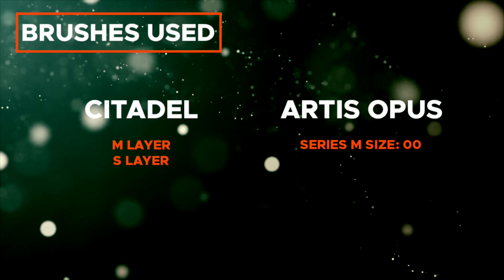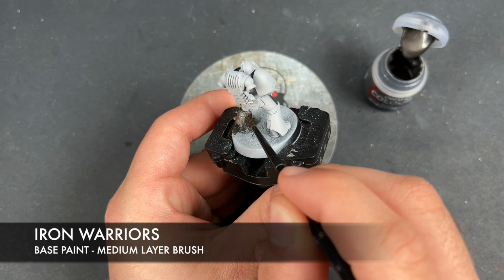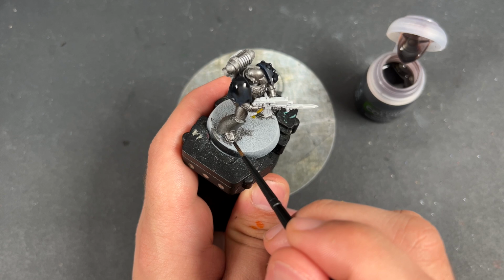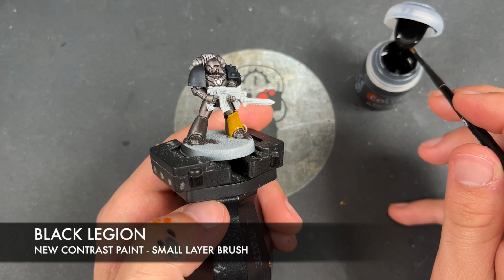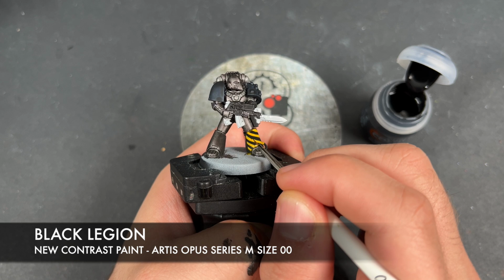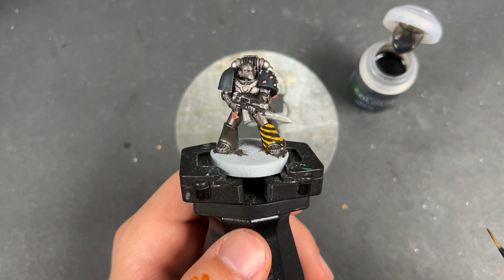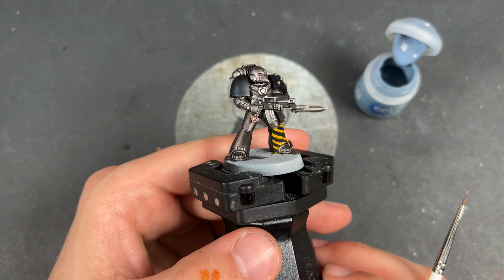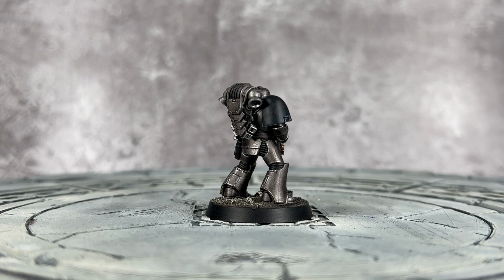Contrast+ How to Paint: Iron Warriors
The Iron Warriors are here and they mean business! With a hot new recipe courtesy of the New Contrast Paints and New Reformulated Shade Paints sent to me be early by Games Workshop, this might have been my favourite so far to paint. Stunning metallics and a little bit of cheeky freehand? What more could a Warhipster want?

Paints used:

New: Imperial Fist
Ultramarines Blue
Black Templar
New: Black Legion
New: Baal Red

New: Targor Rageshade
New: Casandora Yellow
New: Nuln Oil

Iron Warriors
Leadbelcher
Balthasar Gold
Ironbreaker
Russ Grey
Fenrisian Grey
Dawnstone
Fire Dragon Bright
Corax White